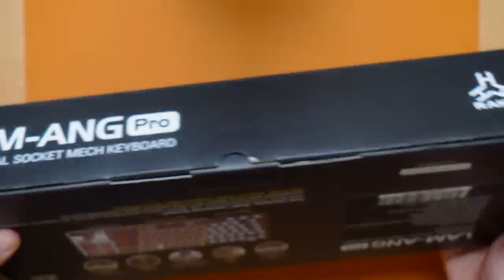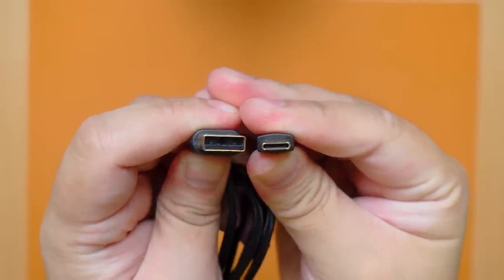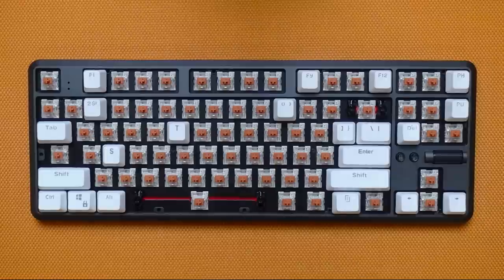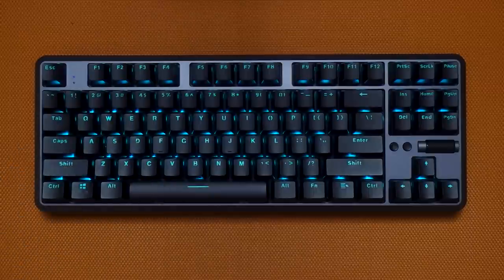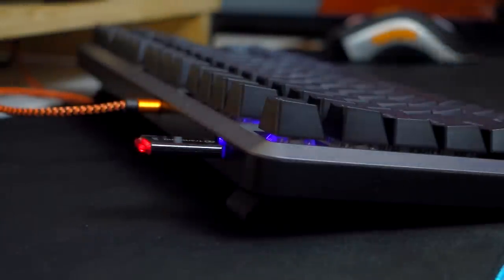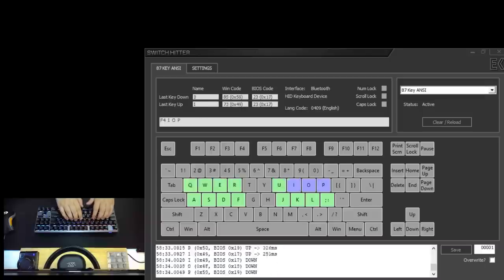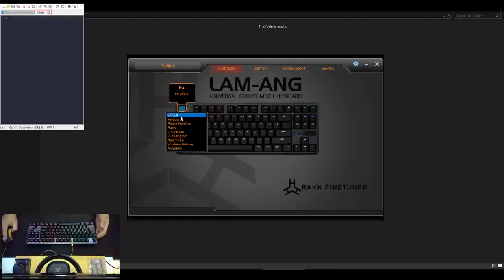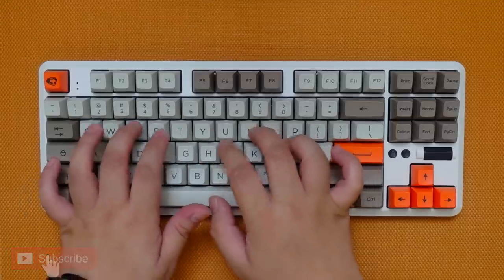Rakk Lam-Ang Pro Mechanical Keyboard Review - Universal Socket Keyboard!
Rakk Lam Ang Pro Mechanical Keyboard Review - Kailh Universal Socket

The Rakk Lam-Ang Pro, in my opinion, lived up to its hype and I feel like it is by far the best keyboard Rakk Gears has ever produced.